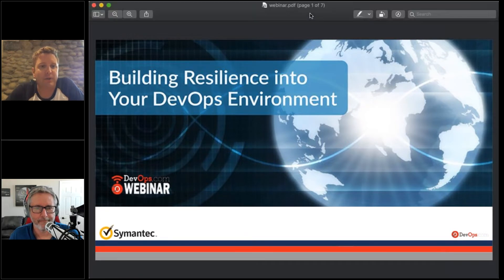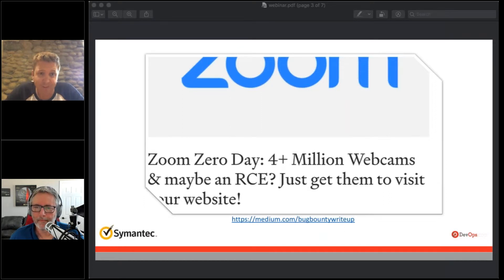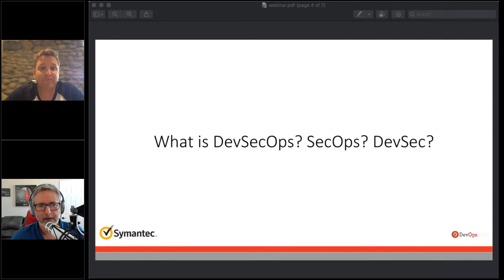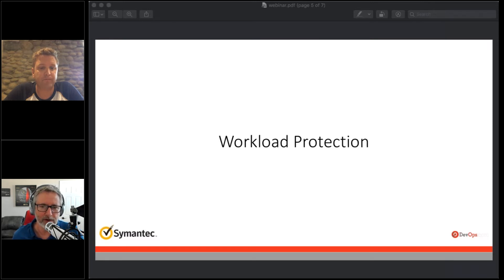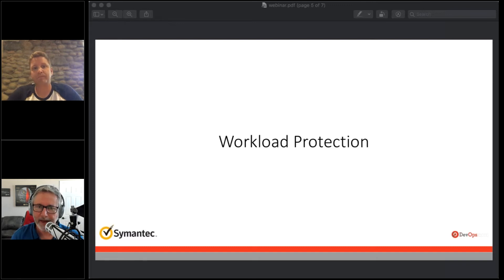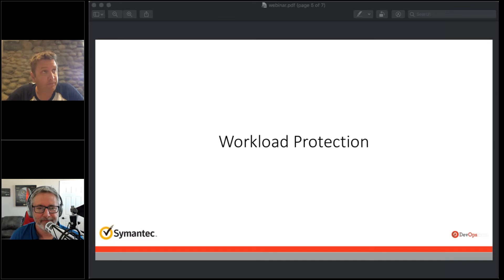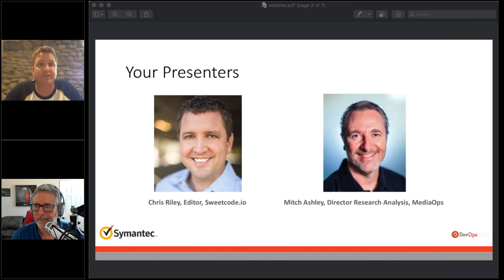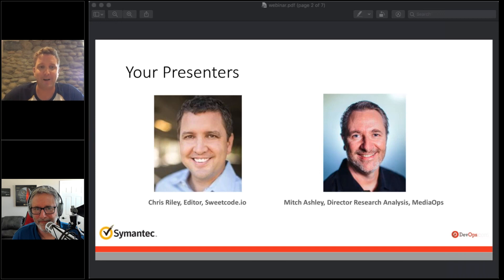Building Resilience into Your DevOps Environment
As DevOps matures the principles and practices to build a sustainable secure, and compliant environment become a greater priority. Automation is key to security DevOps environments, and building into that automation compliance, workload and venerability tooling is critical. In this webinar we will talk about how these practices can not only be implemented in an automated way, but how they help ensure that high velocity environments sustain.

Why vulnerability matters for DevOps
Workload protection for DevOps
Securing your DevOps tools
Building in compliance for your infrastructure